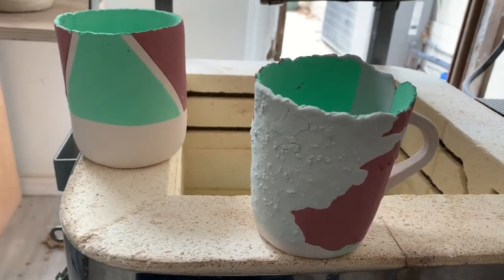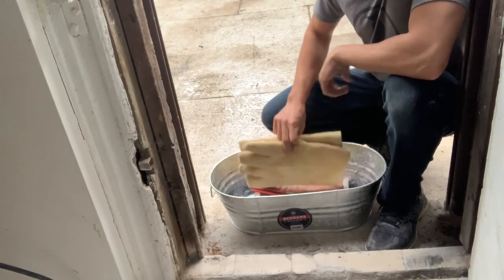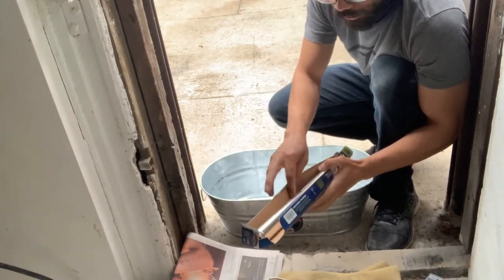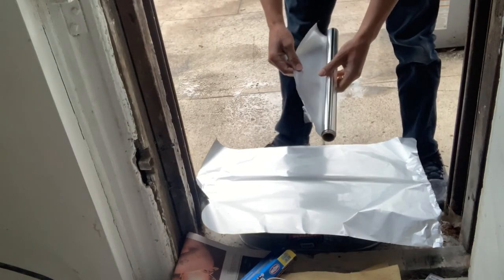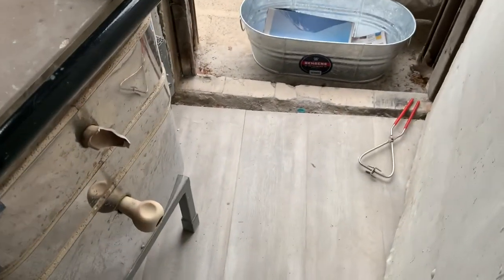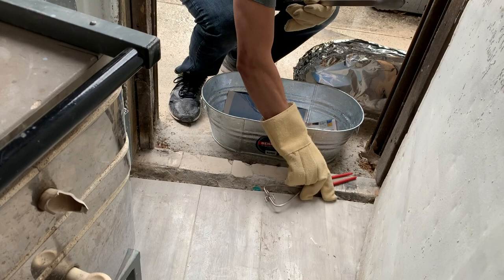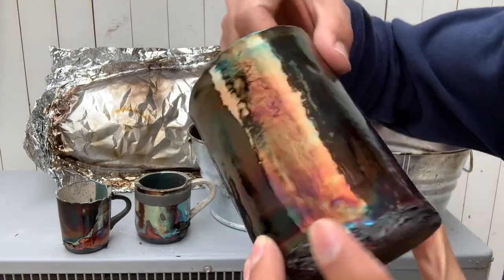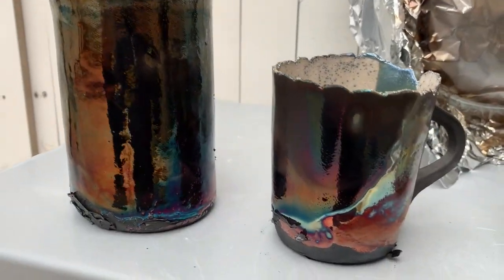Pedro Ramirez Raku Demo for Greenwich House Pottery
Pedro Ramirez demonstrates how to do American-style raku as originated by Paul Soldner. Be sure to do this safely and under supervision if this is your first time trying raku.